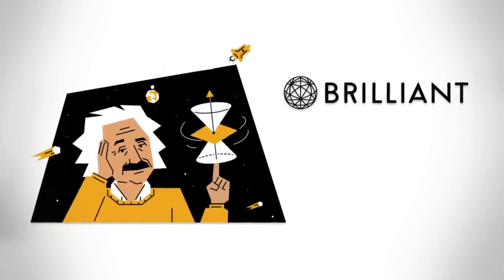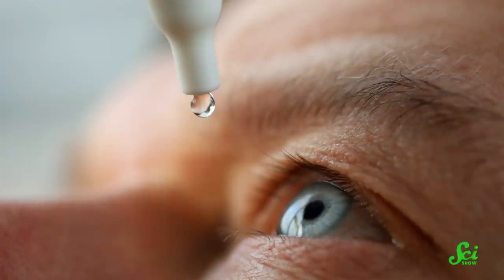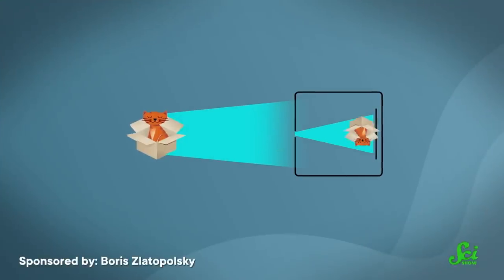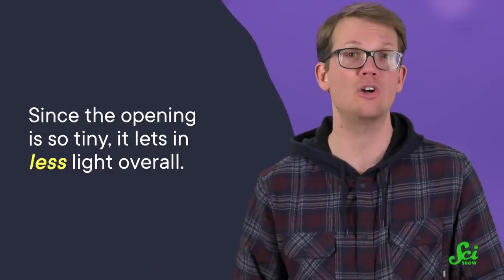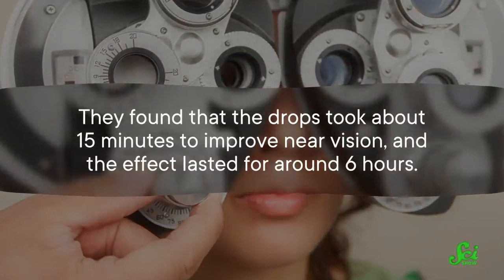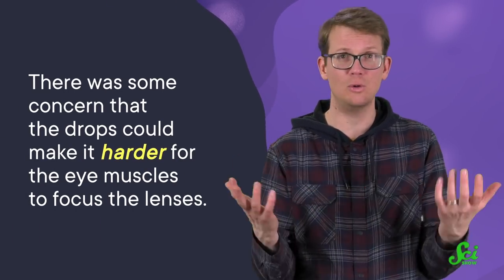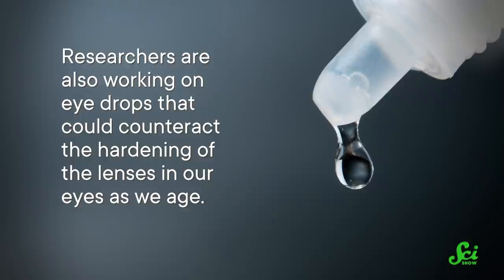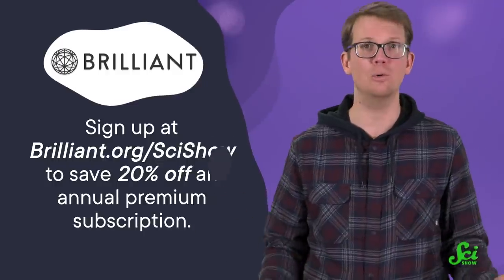Could Eye Drops Replace Your Glasses?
Getting older means it’s likely that your eyes will have trouble focusing on things at close distances, so we are often prescribed glasses to combat this problem. But what if there were eye drops that could achieve the same results?